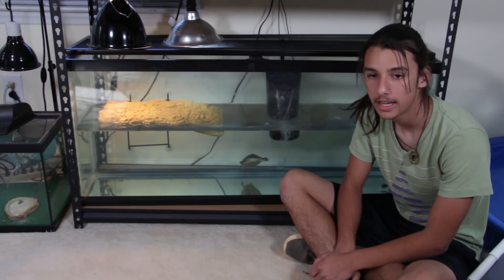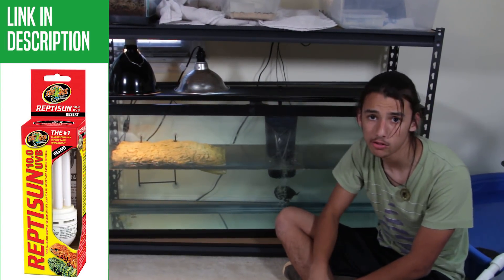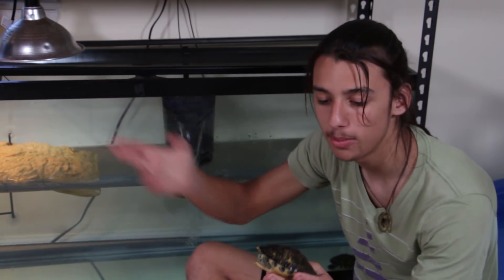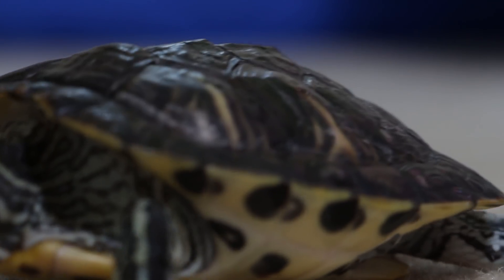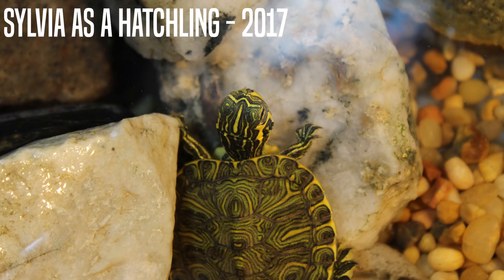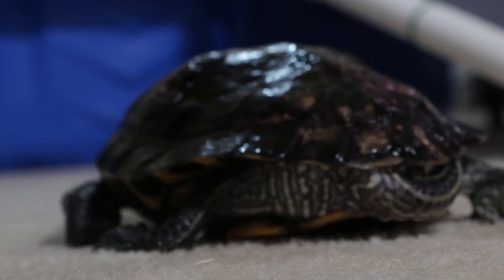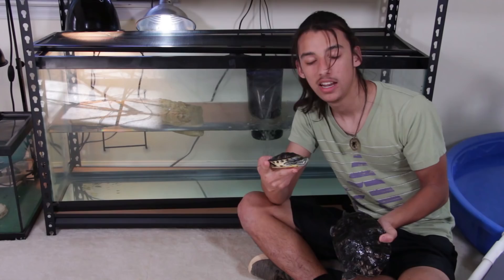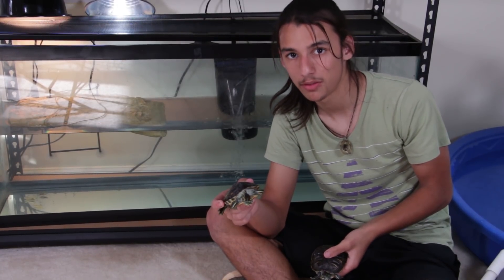Why Turtles NEED UVB Lighting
Ever wondered why turtles need UVB lighting?

UVB Bulb: